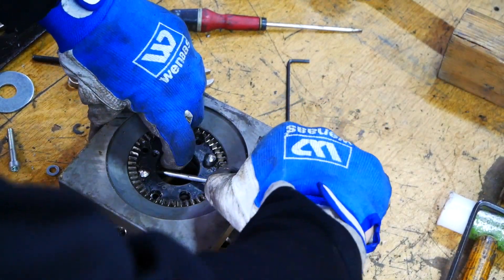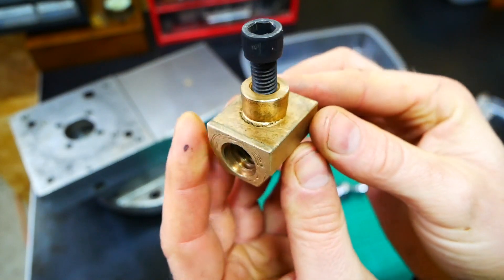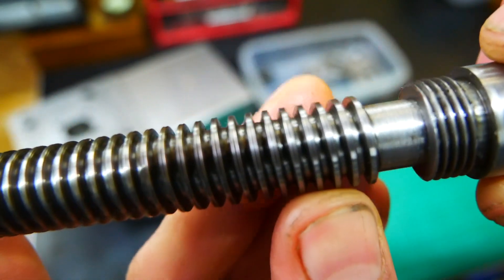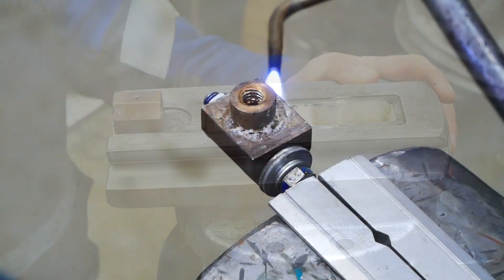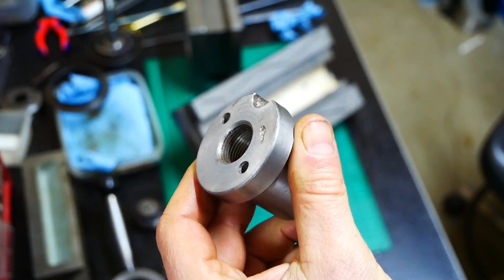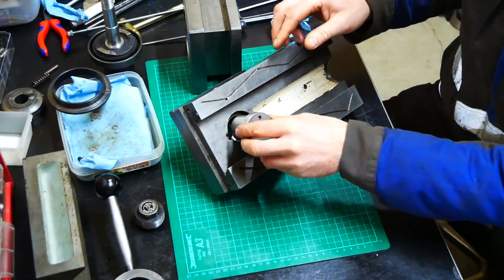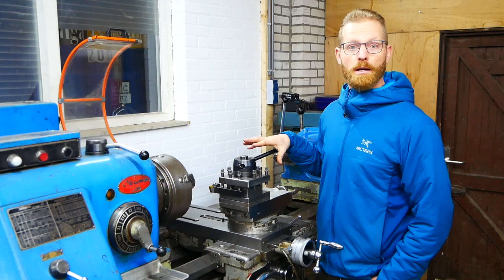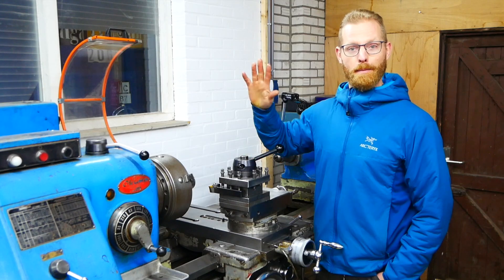Okuma LS Adventures Part 4: Compound & Toolpost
In this series I share my adventures with this beautiful Okuma LS Lathe.

Future planning:

Solid Toolpost with Parat Quickchange
Headstock / Oil change
Forkhardt Chuck cleaning and grinding

Tailstock
DRO